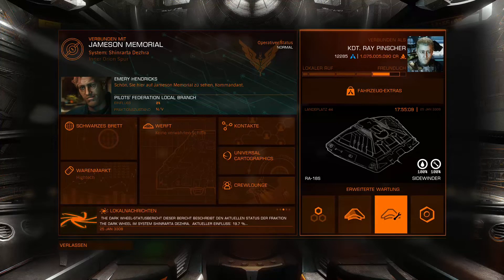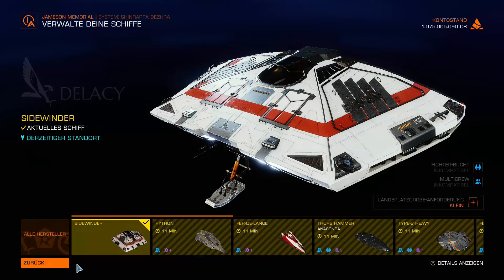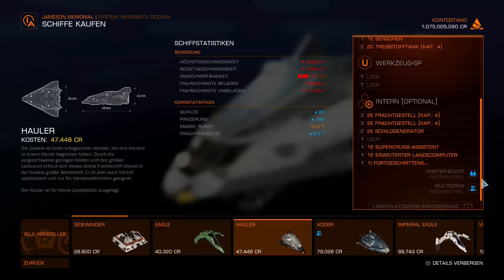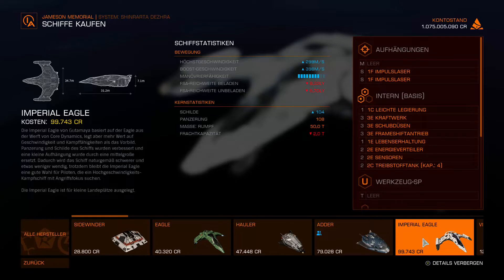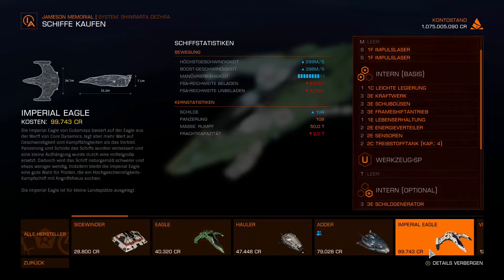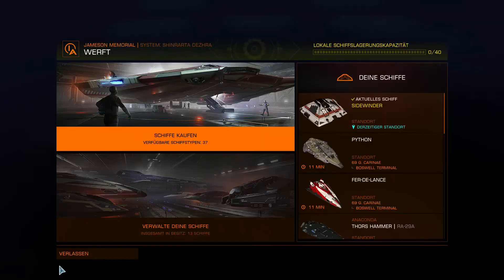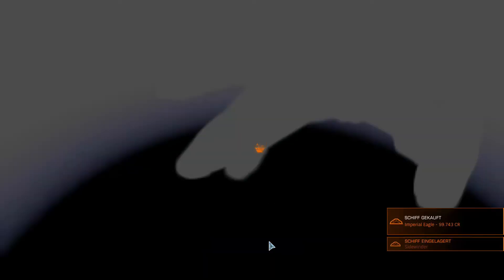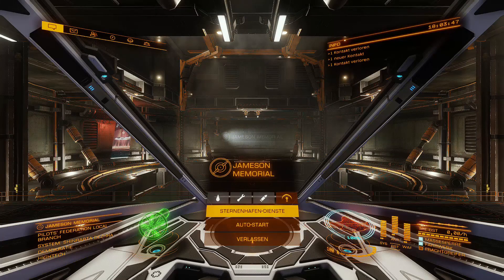Elite Dangerous Odyssey 2022: #013 Unser zweites neues Schiff kaufen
Elite Dangerous Odyssey mit dem Protagonisten "RayPinscher", gespielt und gesprochen von Peter Biet, erleben...

Kapitel des Videos:

0:00 Intro
0:55 Der Sternendienst Werft
1:31 was ist unser Schiff wert?
2:07 ein neues Schiff aussuchen
2:33 Schiffe im Detail vergleichen
4:00 mein persönliches Wunschschiff
5:17 hier gibt es jedes  Schiff zu kaufen
7:49 direkt ins neue Cockpit